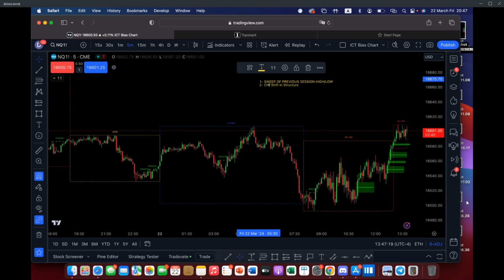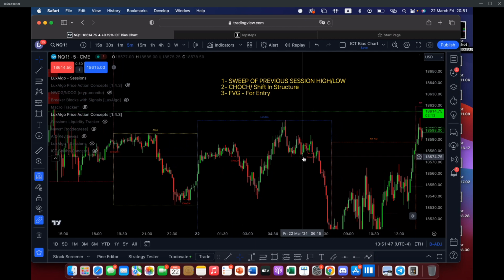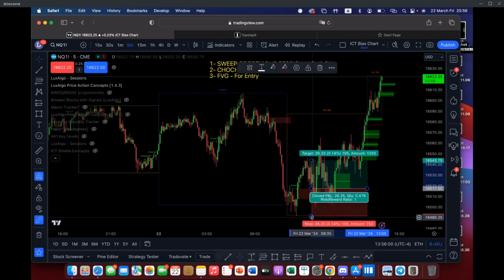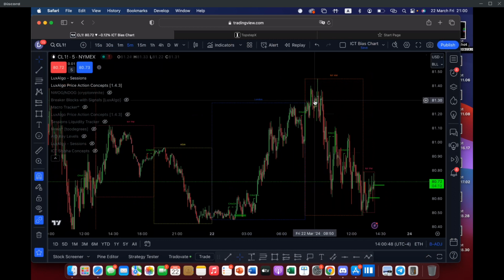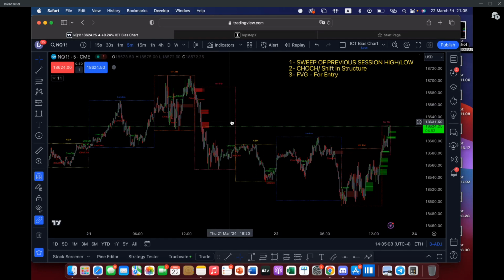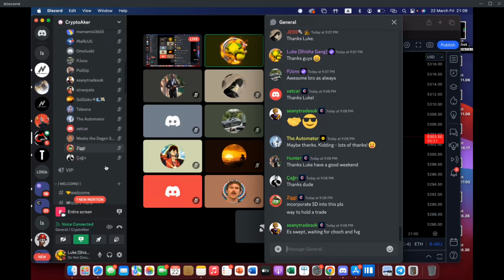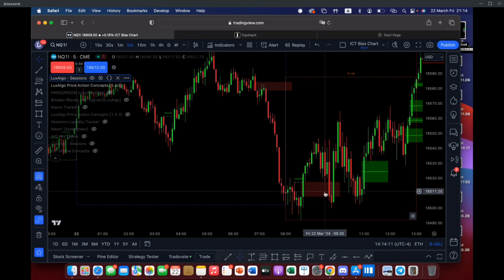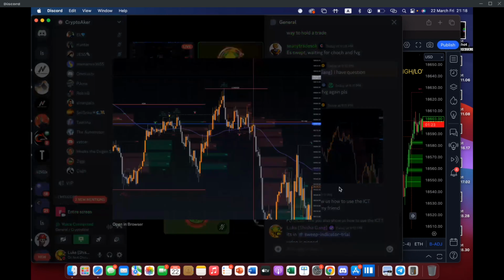ICT Concepts: The ICT Sweep Strategy/ ONE SETUP-FOR-LIFE [REPEATS DAILY] [Futures/Forex/Crypto]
my discord lukehotfun / lukehotfun#3674